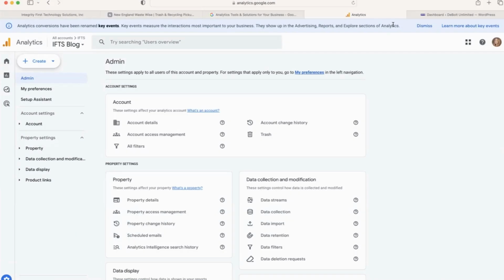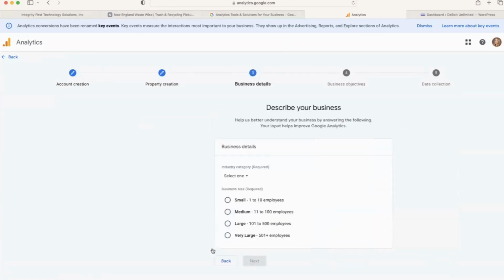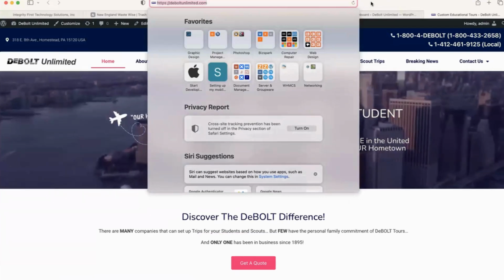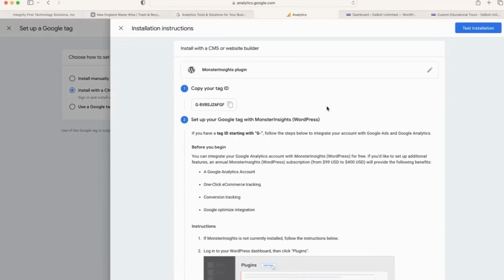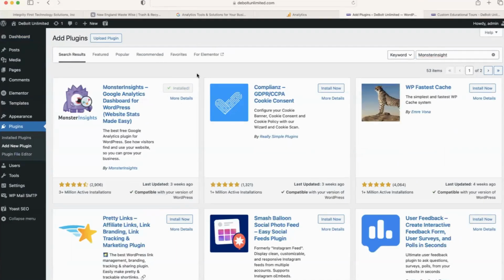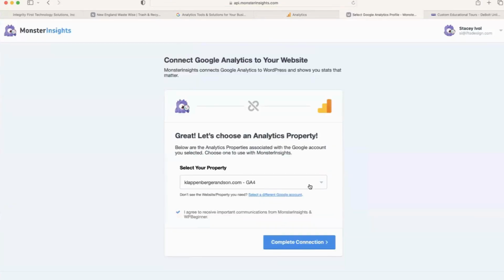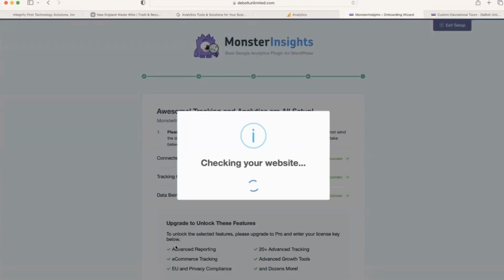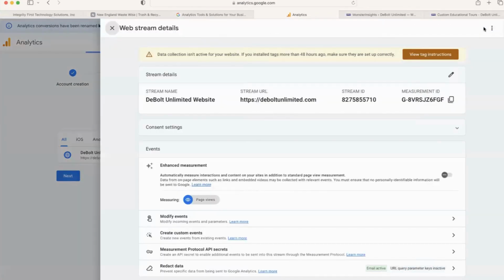How to Set Up Google Analytics in WordPress with Monster Insights: Step-by-Step Guide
Learn how to set up Google Analytics on your WordPress website using the powerful Monster Insights plugin! This easy, step-by-step guide will help you track your site’s performance and understand your audience like never before.

📌 What You’ll Learn in This Tutorial:

- Why Google Analytics is essential for growing your website
- How to install and configure the Monster Insights plugin effortlessly
- How to finalize your Google Analytics setup for accurate tracking and reporting

Whether you're new to WordPress or want to take your analytics to the next level, this tutorial is packed with actionable tips to help you make data-driven decisions and boost your online presence.